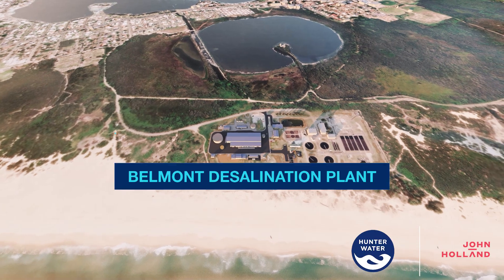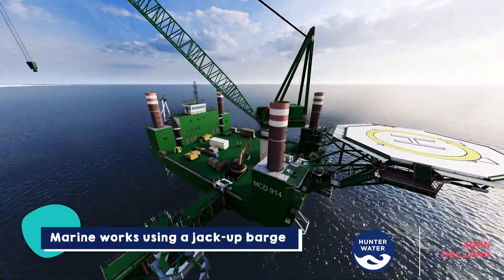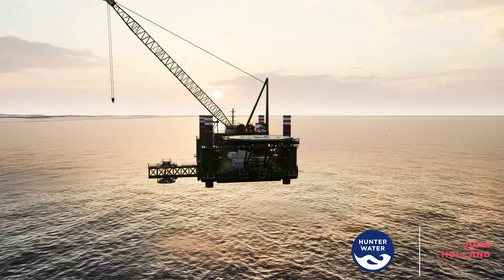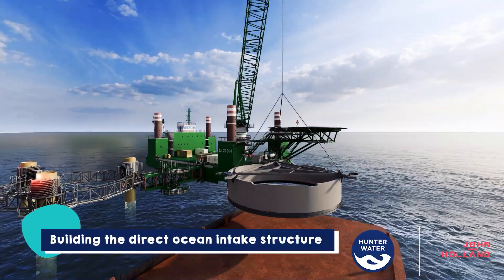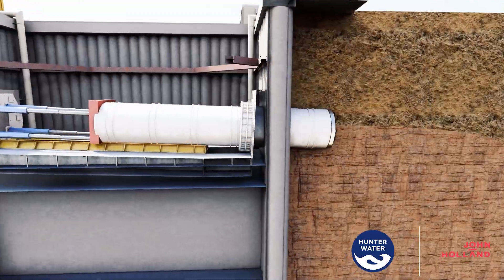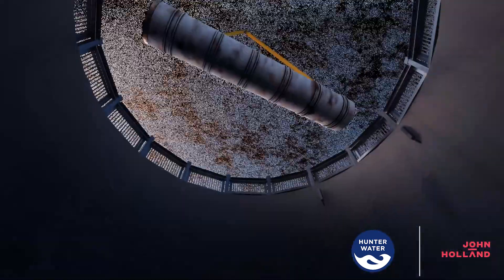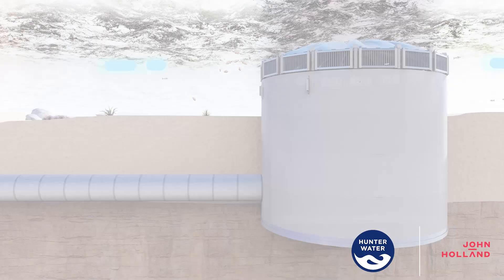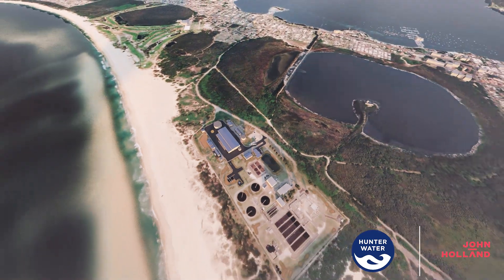Marine construction at Belmont Desalination Plant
In the coming months we’ll be starting offshore marine works, including building the direct ocean intake structure and tunnelling from the plant site to the ocean intake.